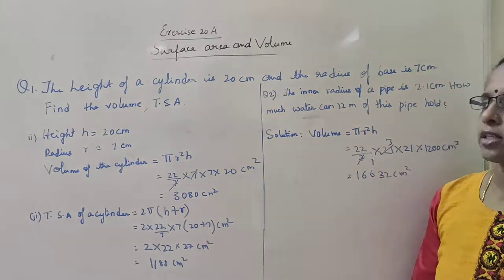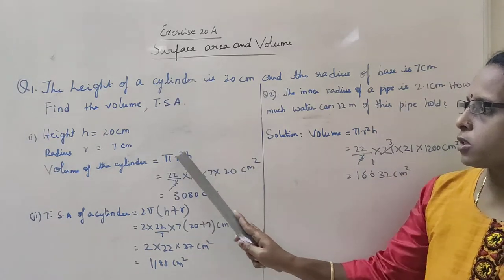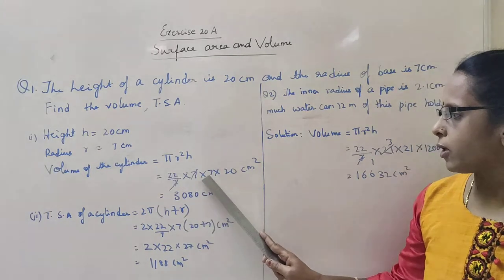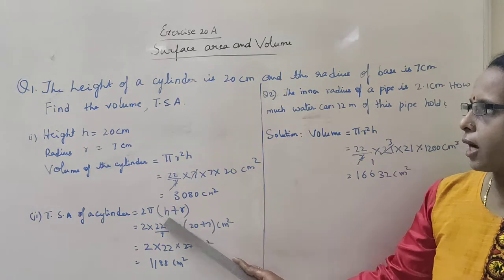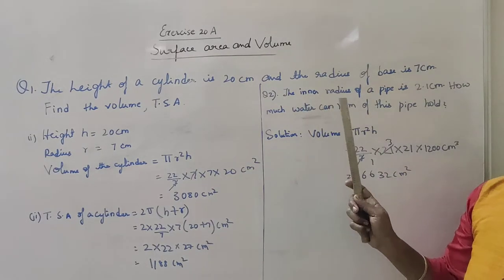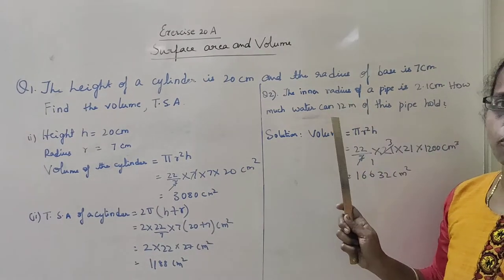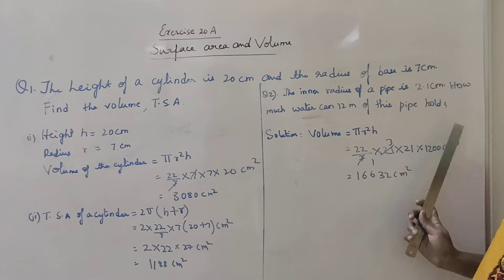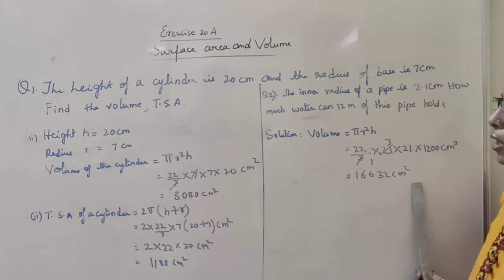Q1 & Q2, Ex 20A- Surface, Areas Volume-10th Std - Prof Jayasheela at Brilliance Tutorials 9945472411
BOARDS WE WORK WITH: STATE, CBSE, ICSE & IGCSE

Brilliance Tutorials is renowned as best tutors in South Bangalore, Ms Jayasheela is the Co Founder of this prestigious institution and was founded in the year 2001.

Ms Jayasheela is a MBA (Finance) Graduate, was also practicing her profile at ICICI, GRIM Public School and Edelweiss Finance Companies.

She is also a teacher at DS Institution and BITTS.  More than 1650 students have been thought and passed gracefully through Madam Jayasheela's teachings.

The way of teachings will be easily understandable to any type of students, which make them successful in passing out any type of exams.